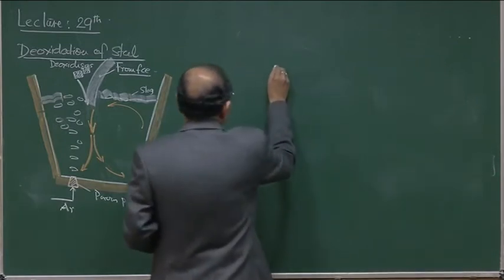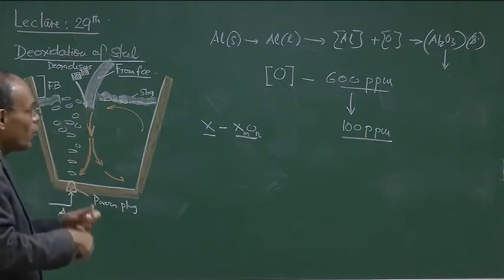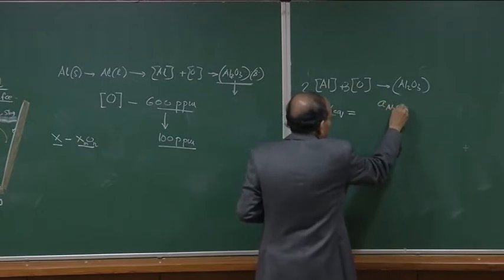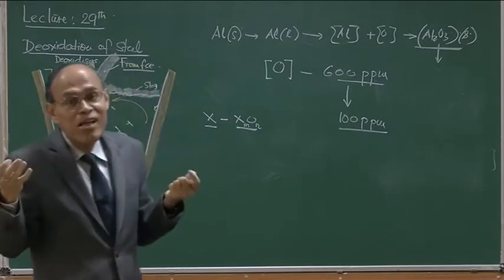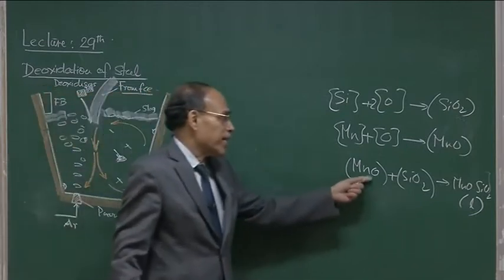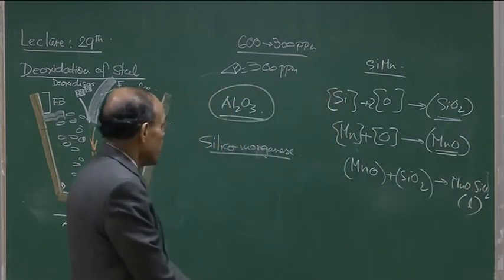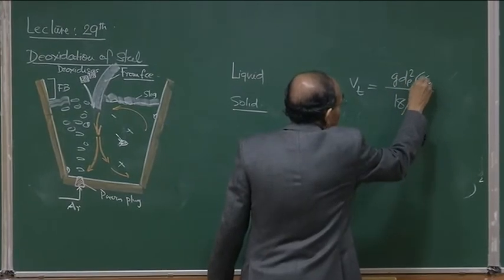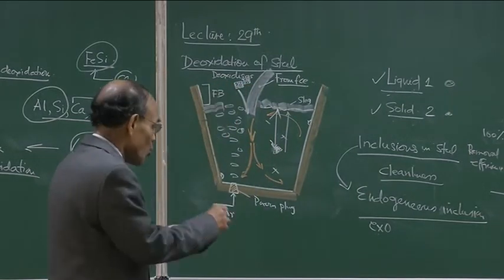LECTURE 29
BOF/EAF  to ladle transfer process ( i.e., Tapping operation ) is discussed and its importance on quality steelmaking and process economics highlighted. Discussion on  Deoxidation of steel is initiated and topics such as deoxidizer requirement, Thermodynamics and kinetics of deoxidation reaction, simple and complex deoxidation are discussed.